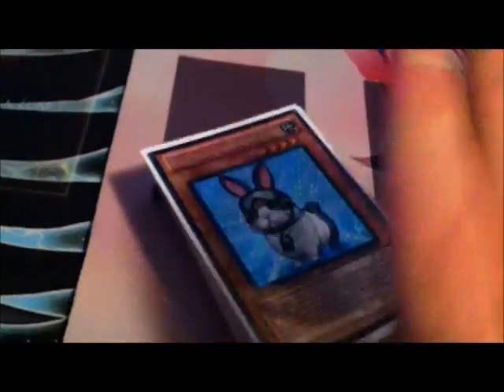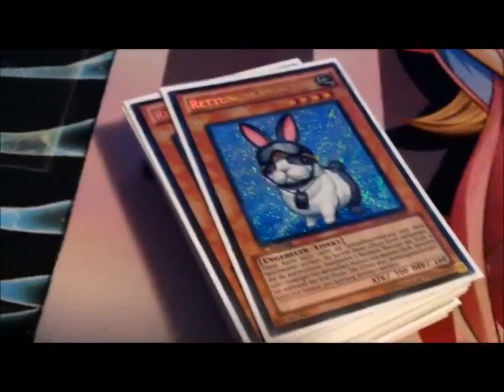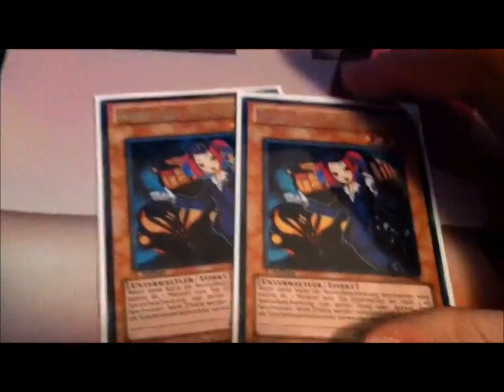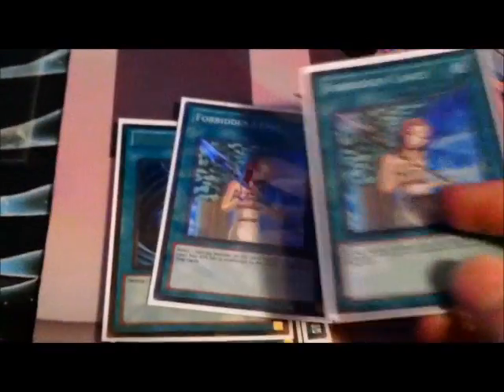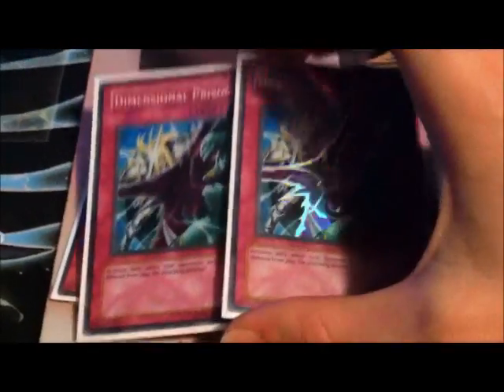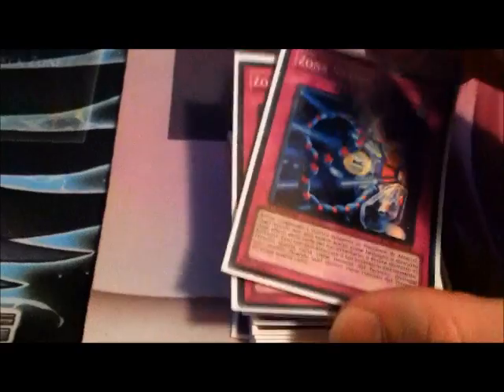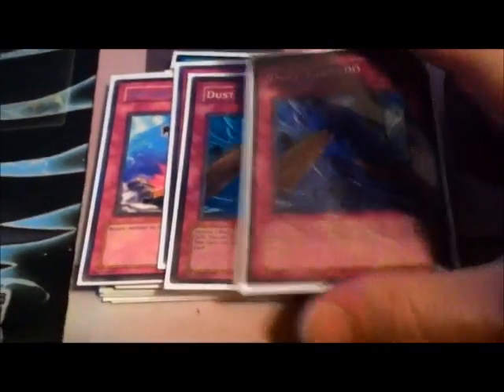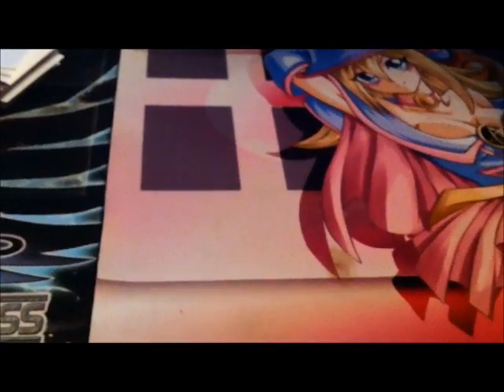Dino Rabbit Deck Profile June 2013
Here is a fun little dino rabbit deck I threw together while at work.  It looks like it will be very fun!
After getting to this goal I will give away one of each of the new structures decks to 2 lucky subscribers to the channel! If you are a subscriber you are already entered into this giveaway! Thank you for the support. -Dazu